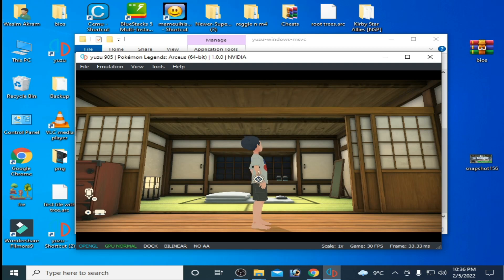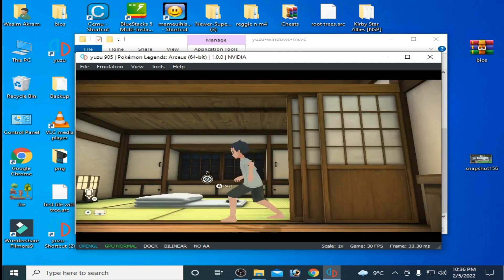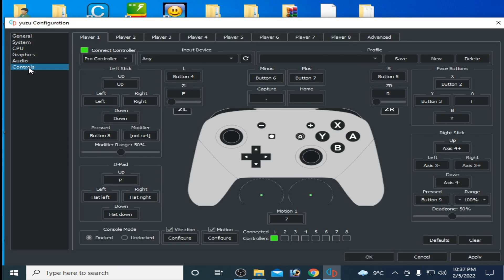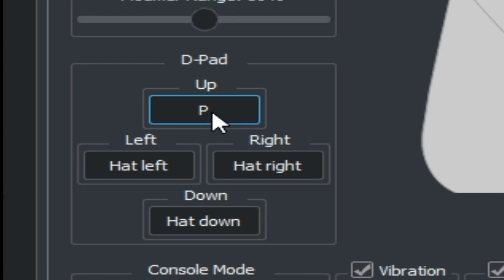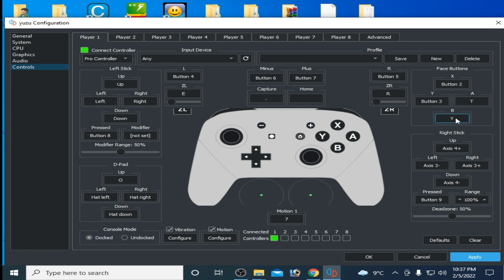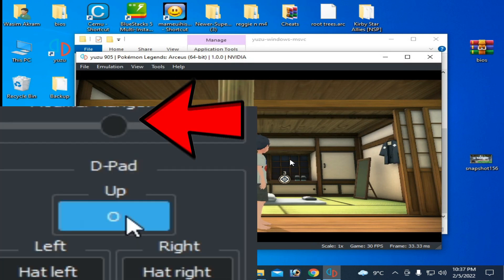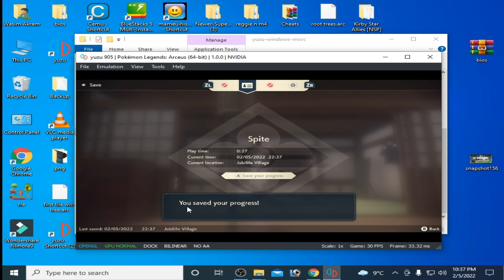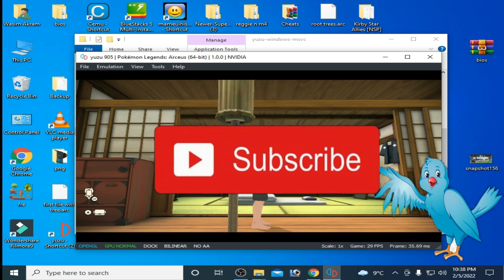How to Save Game progress in Pokémon Legends Arceus on Yuzu Emulator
Hi,